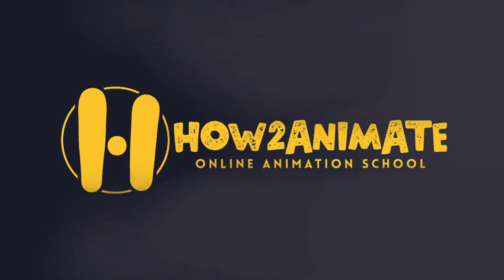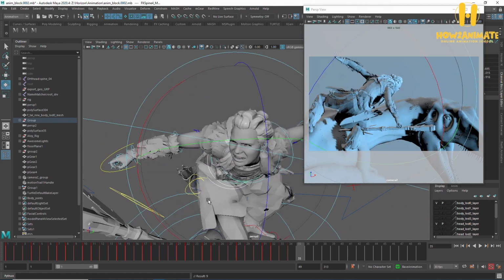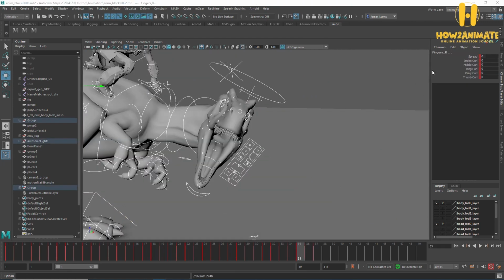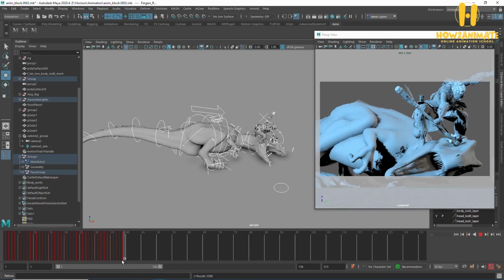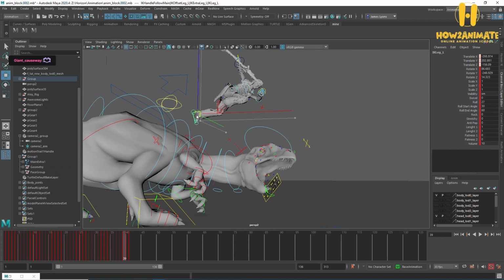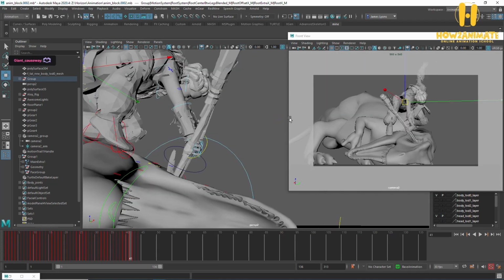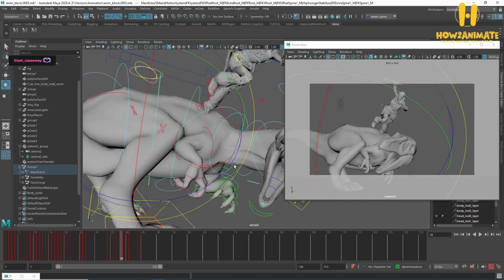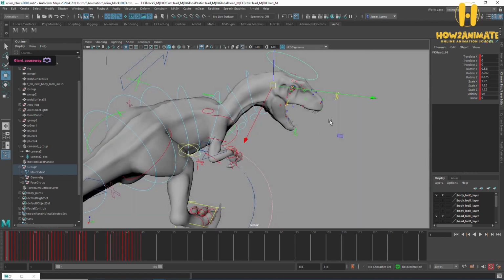How2Animation - Animating Aloy Cutscene from Horizon Zero Dawn - Part 2 Blocking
Animating a dinosaur cutscene using Aloy from Horizon Zero Dawn
to find out more about my animation teaching services